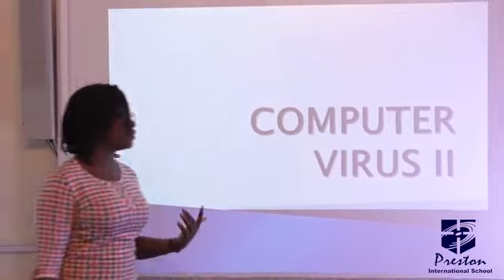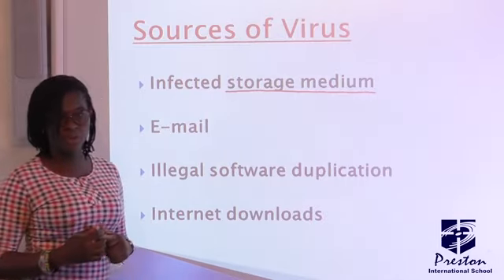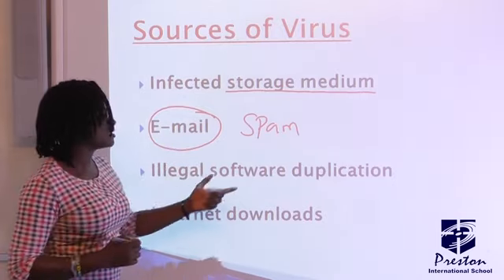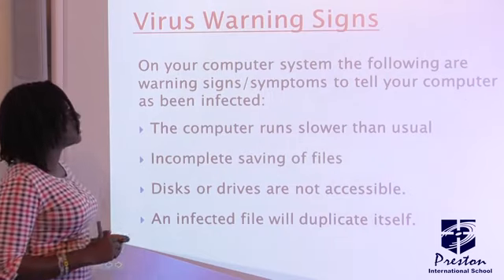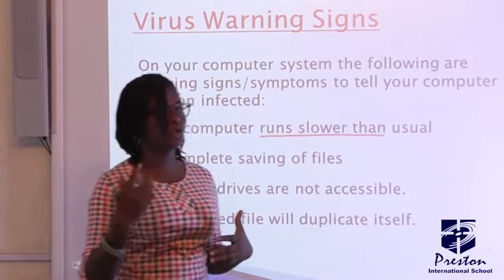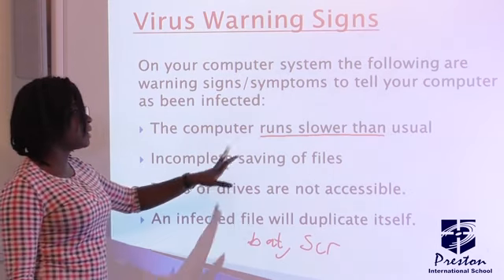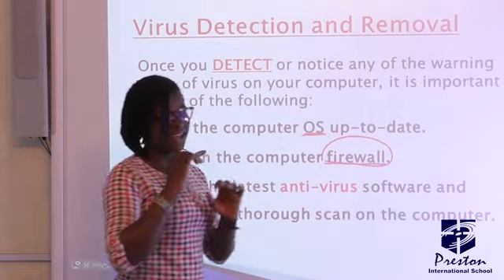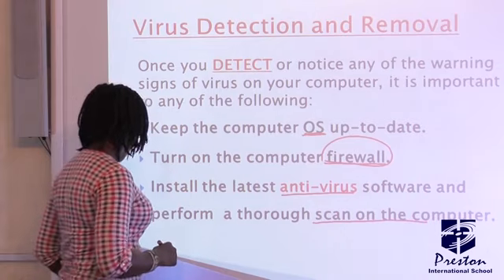Computer Virus 2 - JSS2 ICT